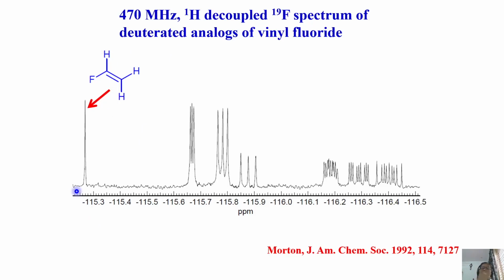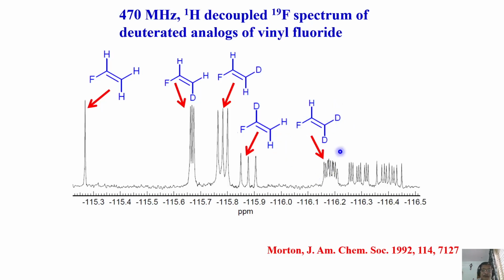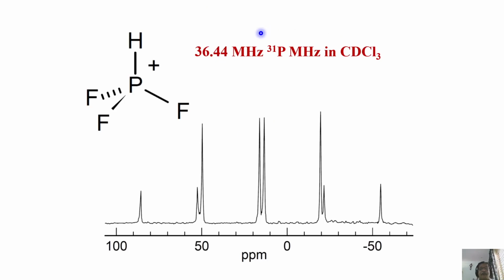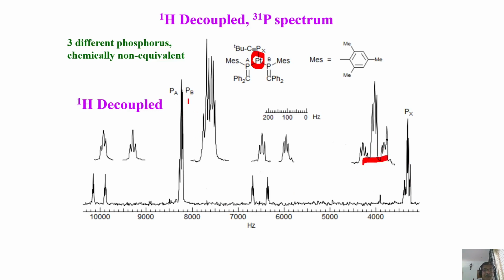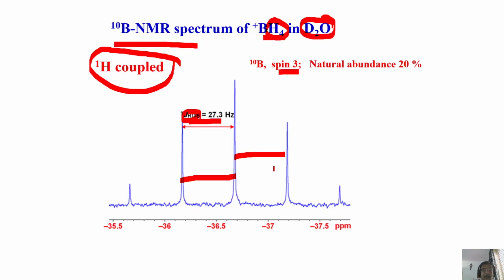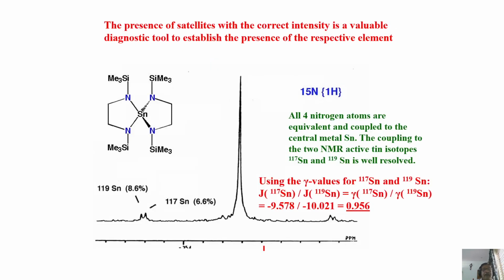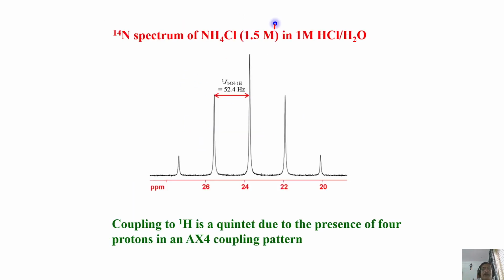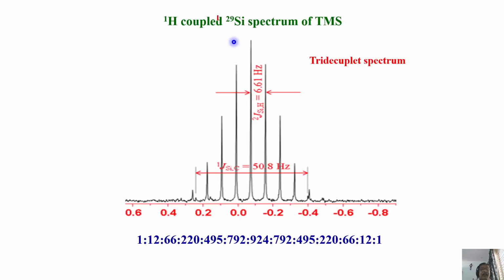43 Analysis of spectra of other nuclei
29Si spectra, 199Hg spectra, 19F spectra, 11B and 10B NMR, 31P NMR